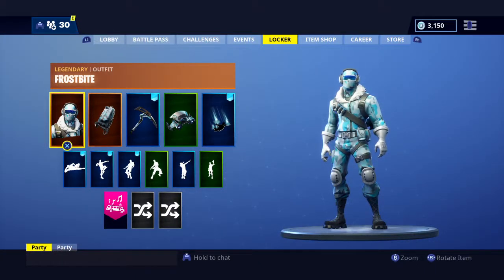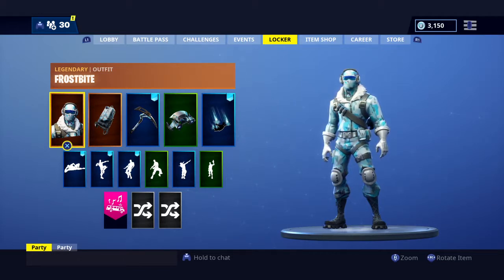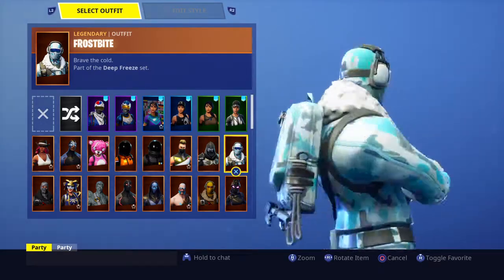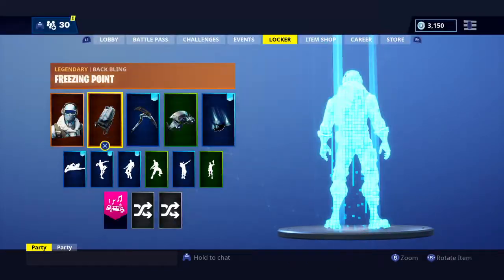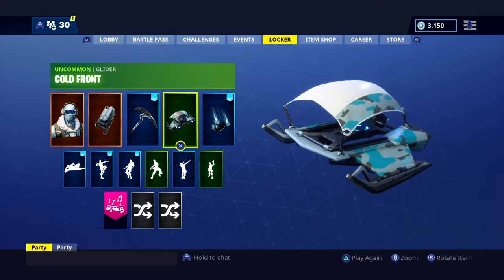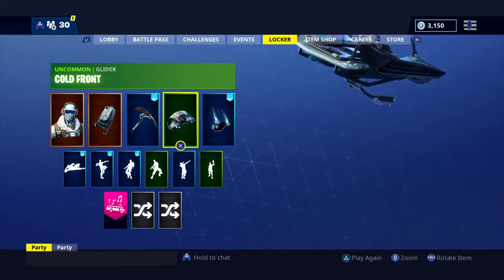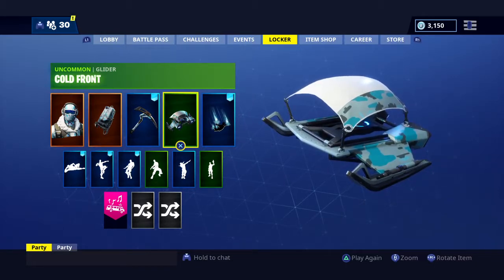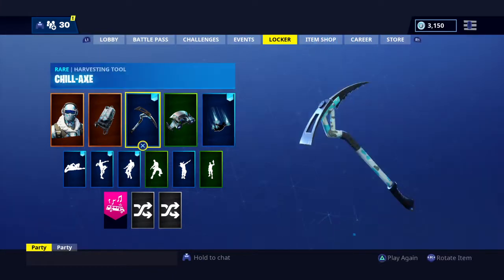NEW DEEP FREEZE BUNDLE $30 **GIVEAWAY**